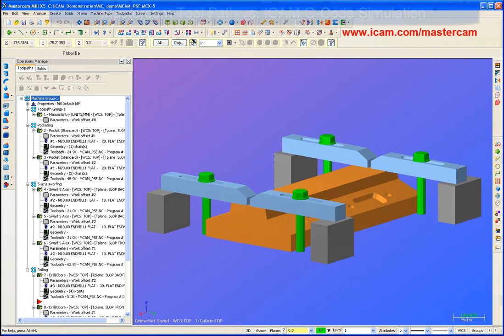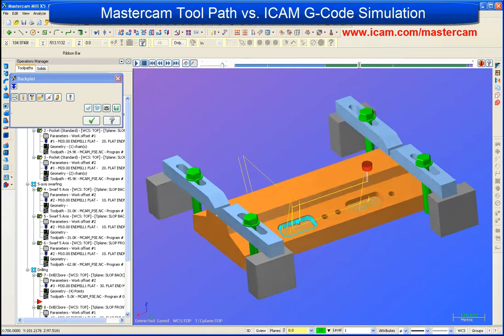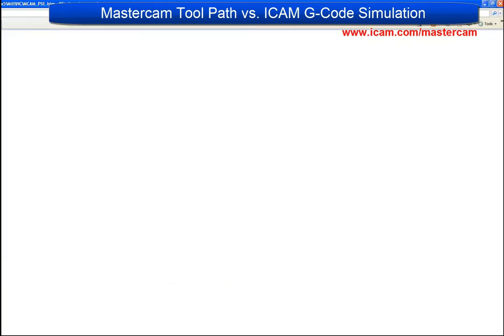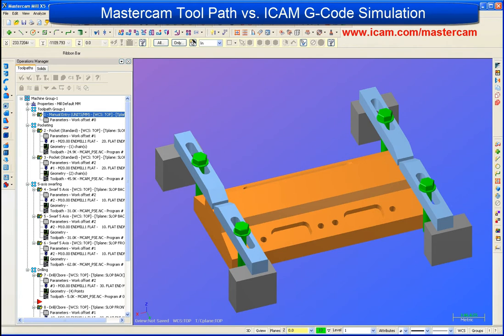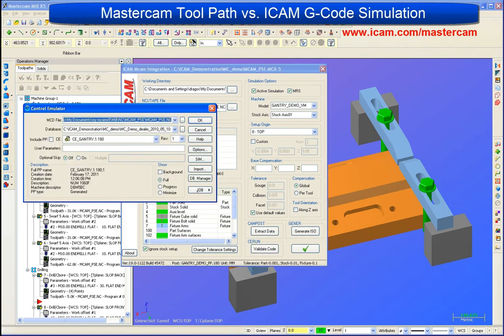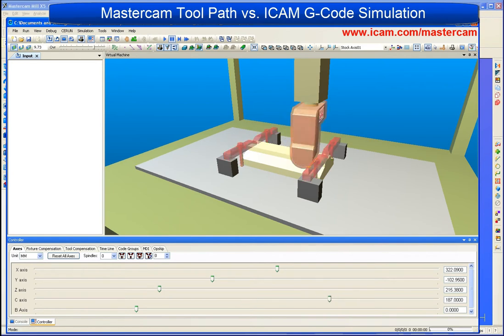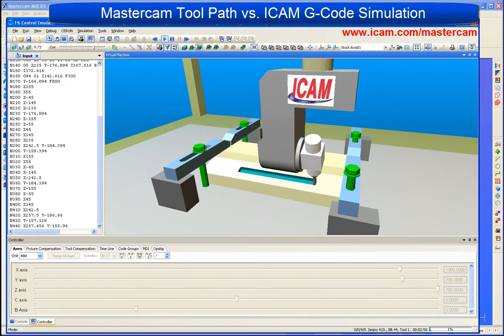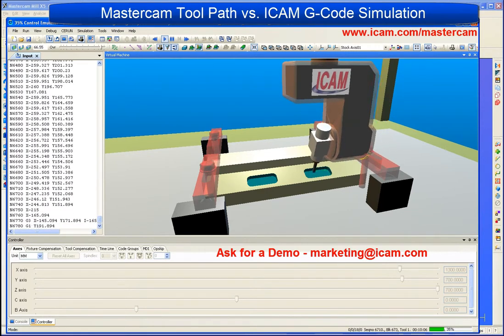Mastercam ICAM Tutorial- Mastercam Tool Path vs. ICAM G-Code Simulation- Part 1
Mastercam Tool Path vs. ICAM G-Code Simulation Tutorial- Part 1. ICAM Mastercam integrated cnc machine simulation, verification and NC post processing- CAM-POST, Virtual Machine and Control Emulator- ICAM Technologies CNC post-processing, cnc simulation and G-code simulation emulation products, cnc machine crash, cnc machine tool crash prevention,